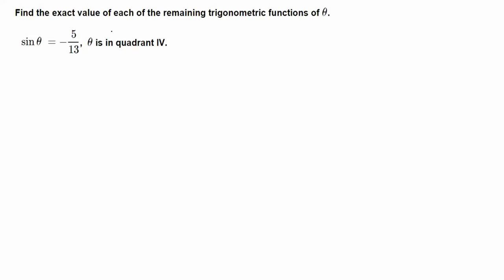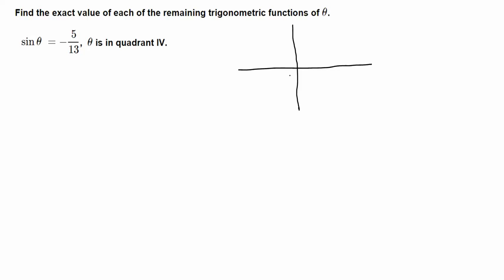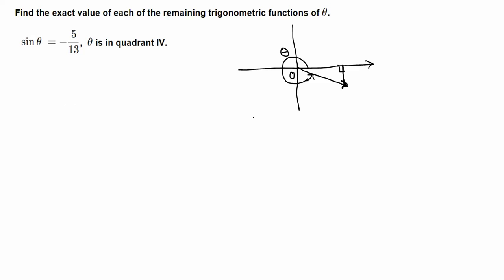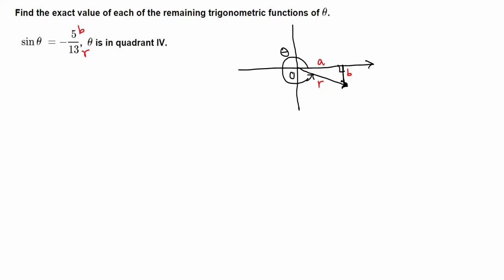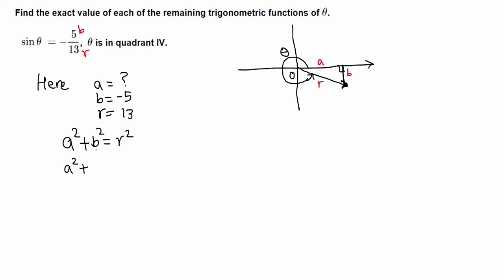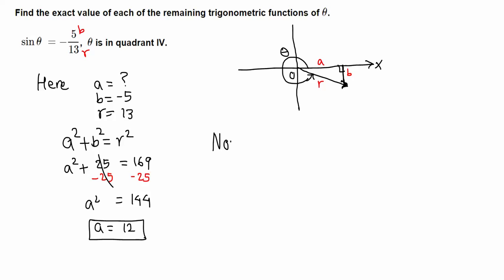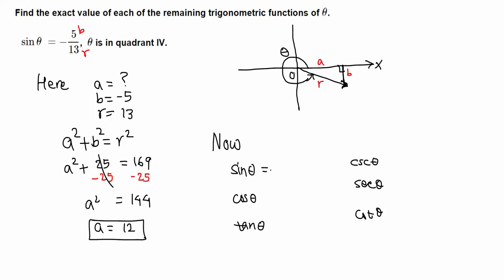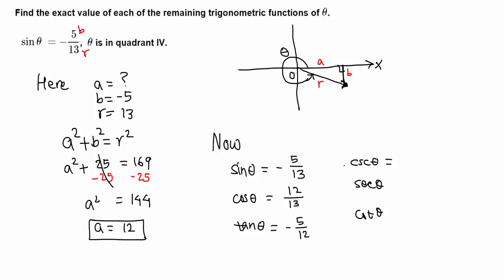Finding trigonometric function values